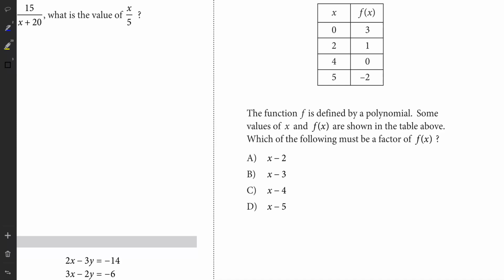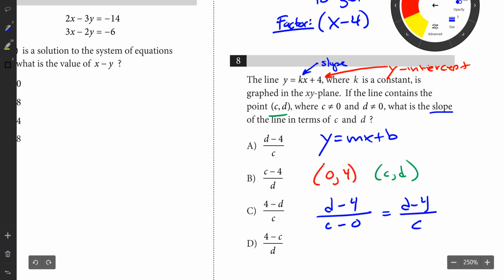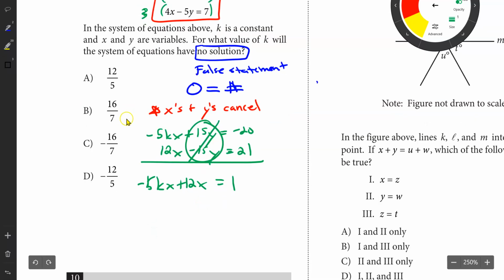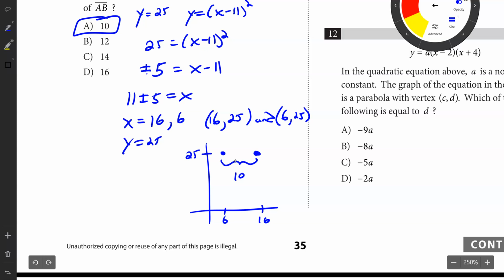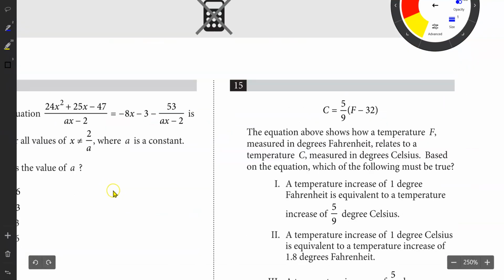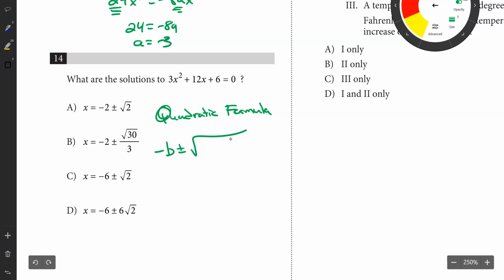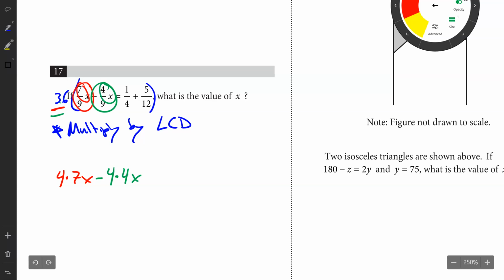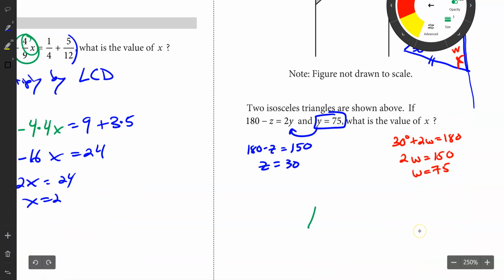Practice Test 3 Non Calc